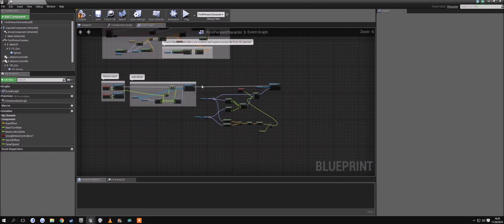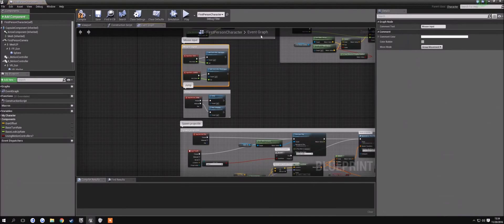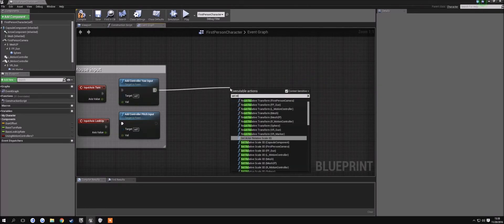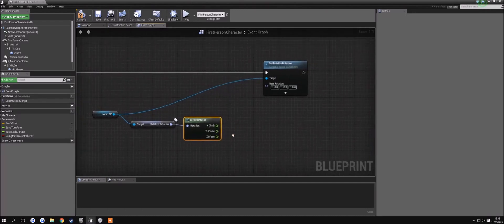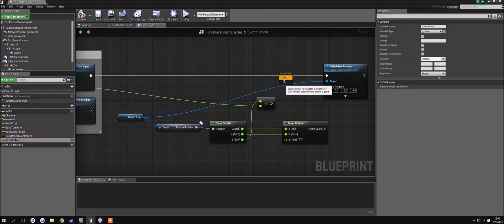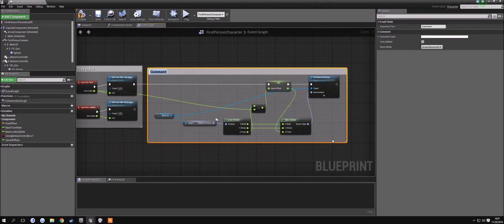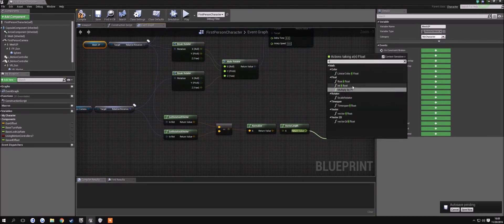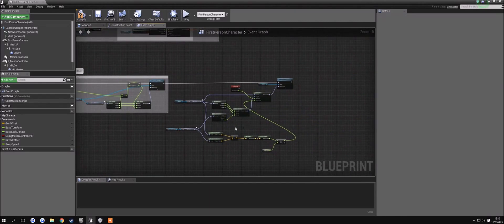UE4 Weapon Sway / Delay Tutorial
In this tutorial I will be showing how to add a delay (sway motion) to your first person hands / weapon. So that it feels more natural and realistic instead of having the impression that your FPS models are pasted to your camera. I couldn't find many tutorials on this. None, in fact. So I decided to create this effect myself. And here is how I did it. Hope it helps! :)